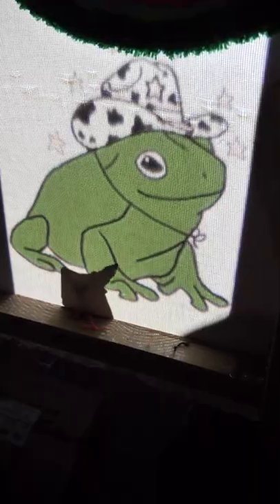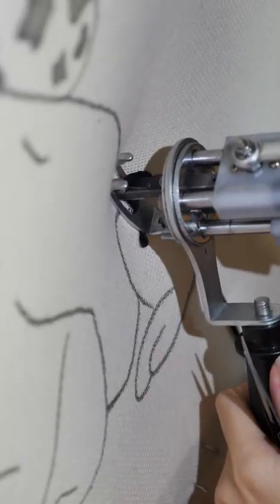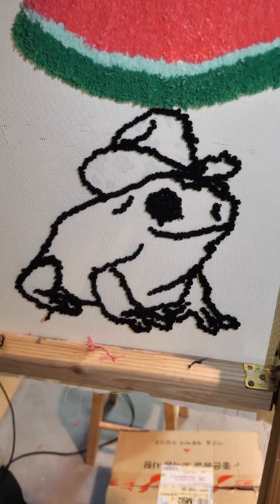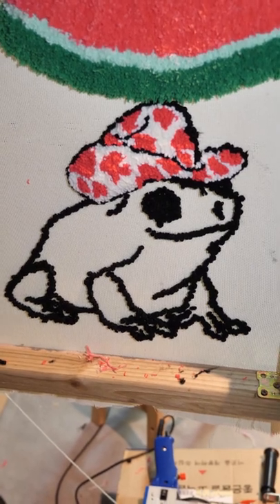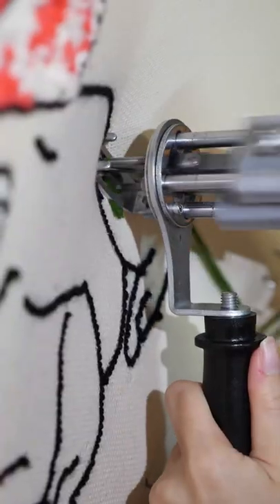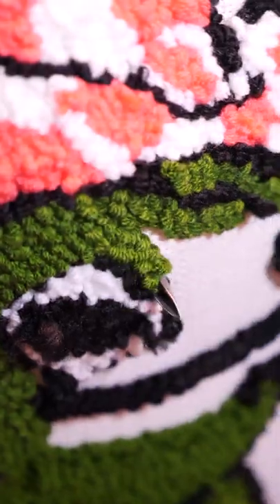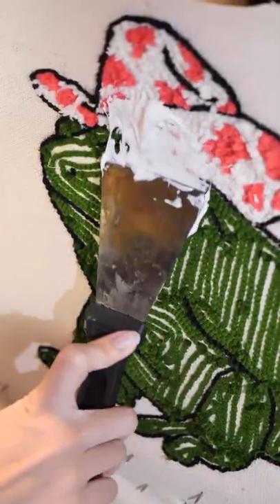Tufting a Frog with a Cowboy Hat Rug